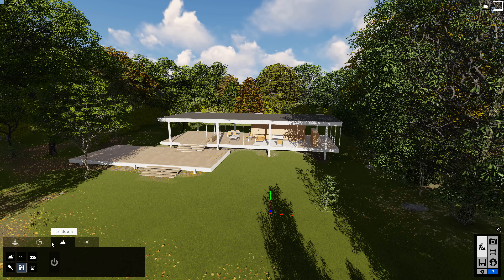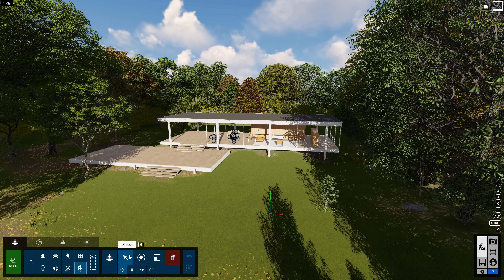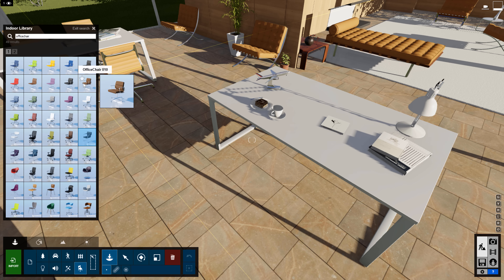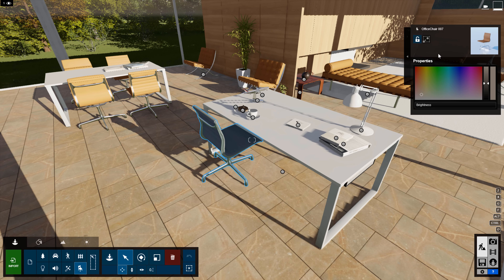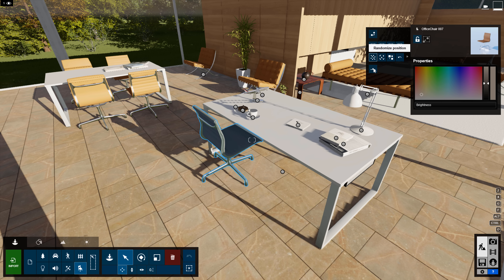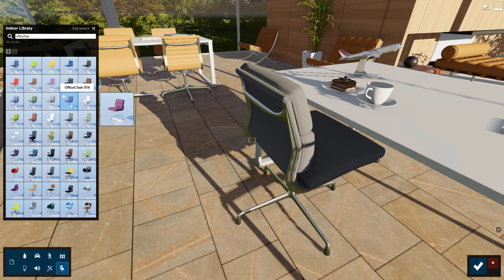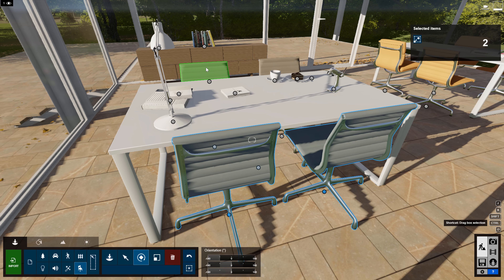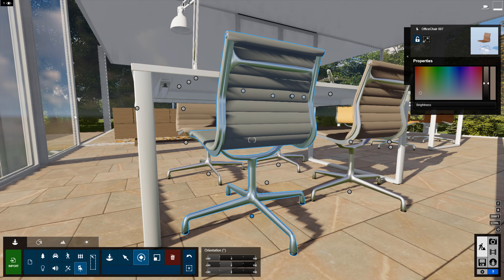Better Scene Building UI: Lumion 9 - 3D Render Tutorial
Lumion 9 is available now!

The fastest rendering engine just got a boost into high gear. Natural and intuitive scene building. One-touch controls for quickly adding objects, materials, effects and more. From zero to beautiful render in record time.